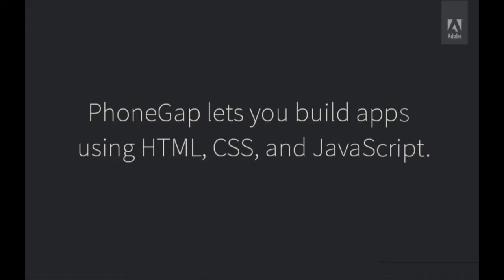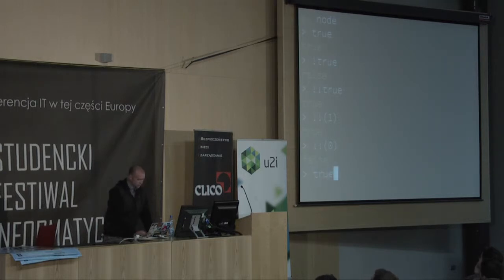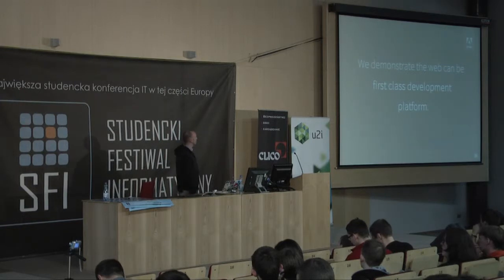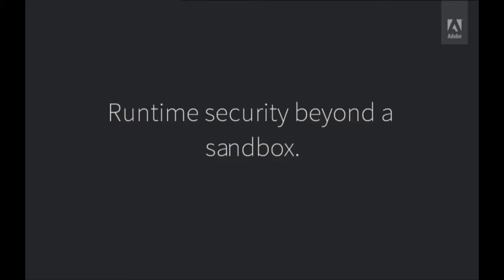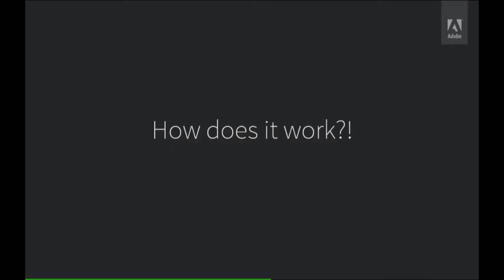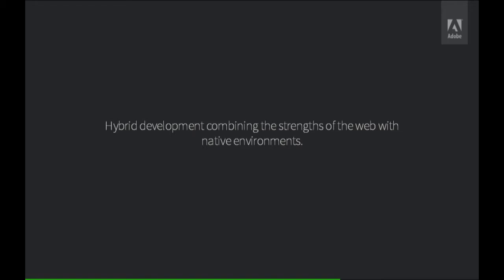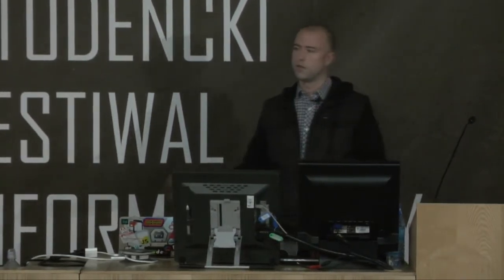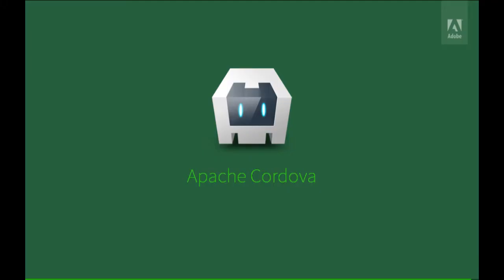9. Studencki Festiwal Informatyczny - Brian Leroux